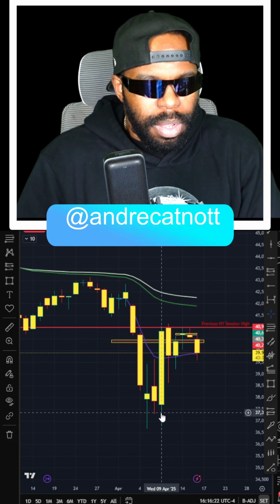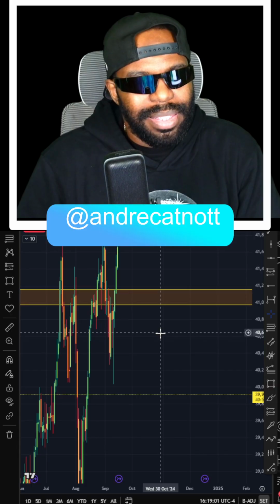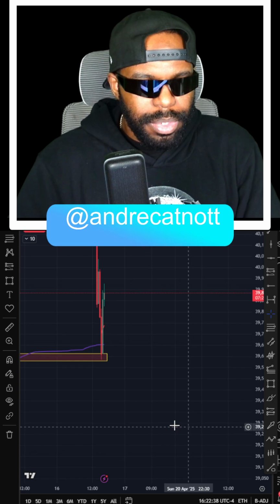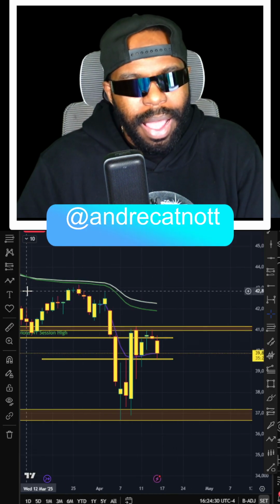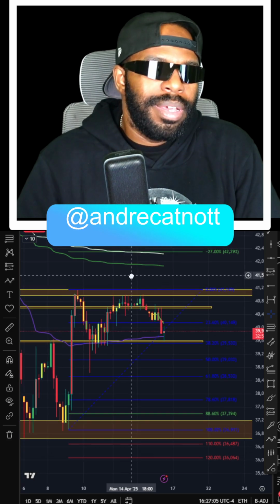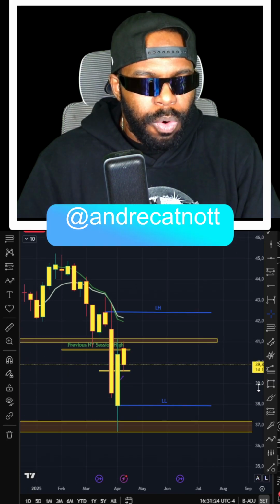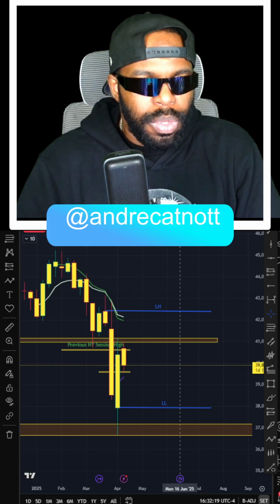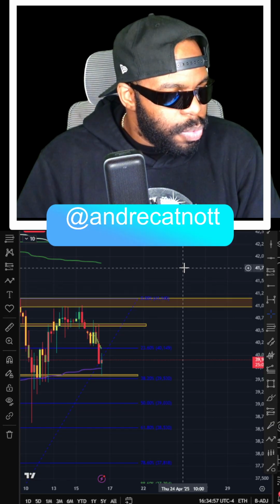Marking Up my Charts For London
Copy My Trades Automatically For Only $250 Before The Markets Open Back Up

If You Want To Check Out The Prop Firm That Allows You To Trade On The Weekends